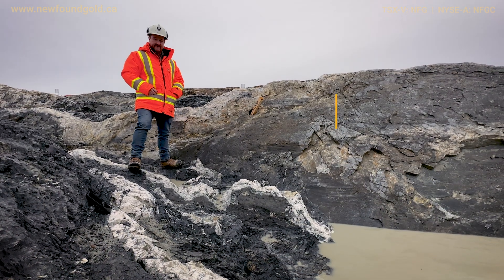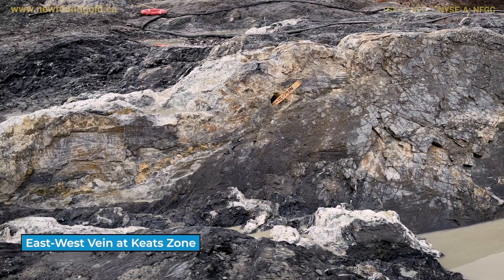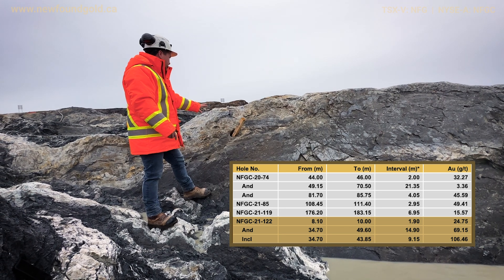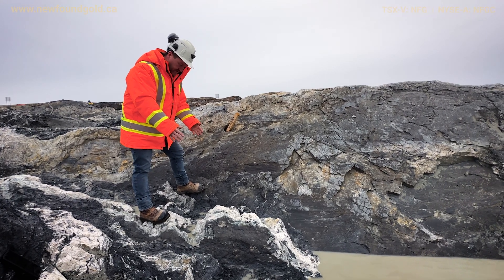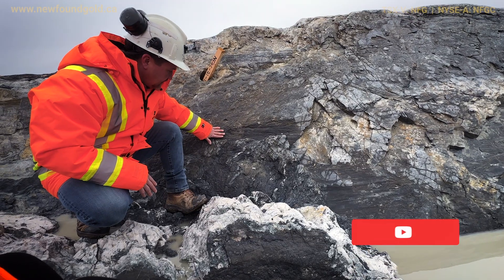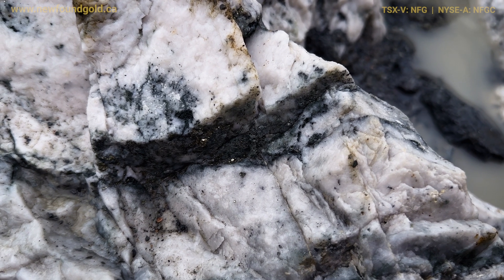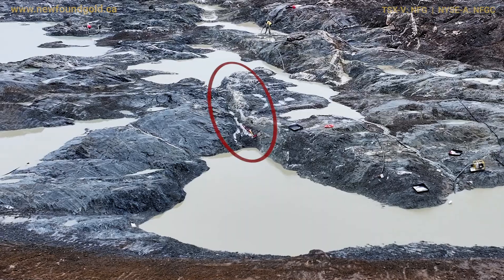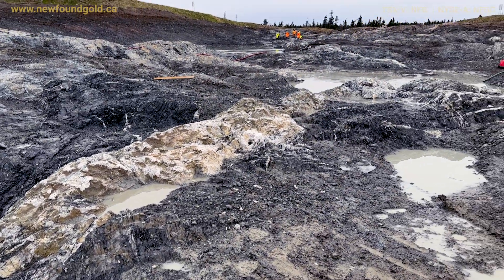Visible Gold at surface at East-West Vein in Keats Zone (TSX-V: NFG; NYSE-A: NFGC)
New Found Gold COO Greg Matheson gives an in-depth examination into a particularly revealing area of the recently uncovered Keats Zone near drill intercept NFGC 21-122, which had intersected 15m of 69.15 g/t Au.  Join Greg at the surface of the Keats Trench as he points out features of the East-West Vein including its formation and its interaction with the surrounding features.